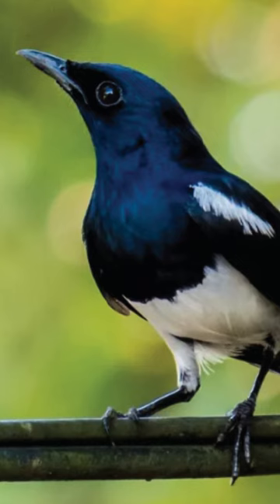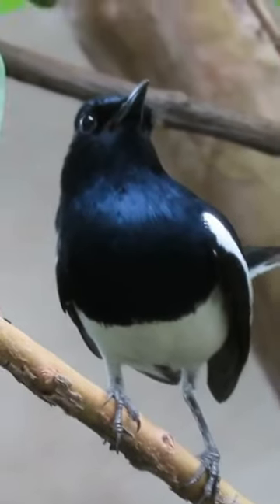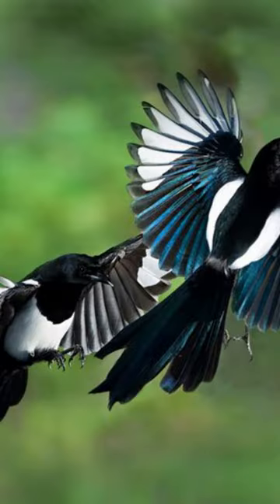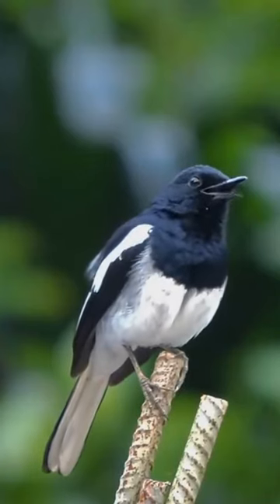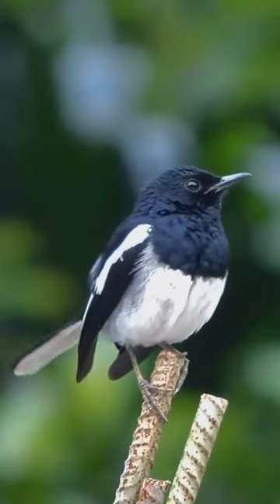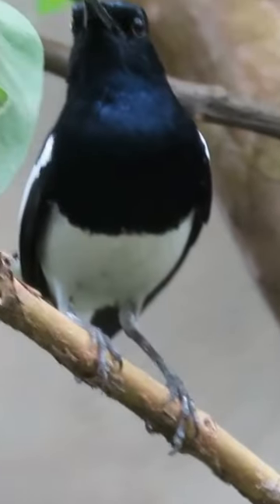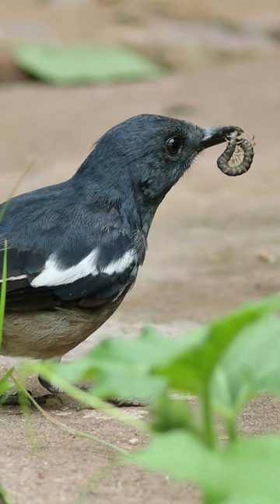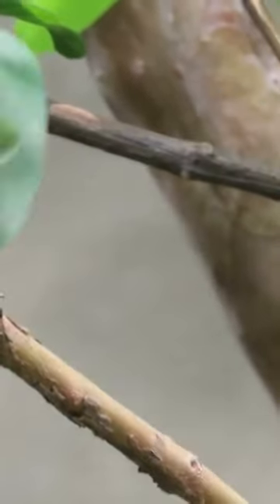Oriental magpie-robin | It can sing? WOW!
Join us as we explore the fascinating world of these intelligent and colorful birds. From their distinctive appearance to their unique behaviors, we'll dive deep into every aspect of the Oriental Magpie's life.

🐦 In each video, we'll showcase their mesmerizing plumage and showcase their natural habitats.
🌳 Learn about their diet, nesting habits, and interactions with other wildlife.
🧠 Discover the intelligence and problem-solving skills that make Oriental Magpies truly remarkable.